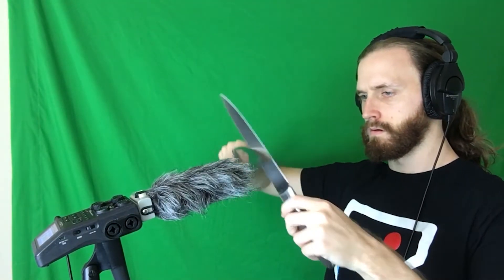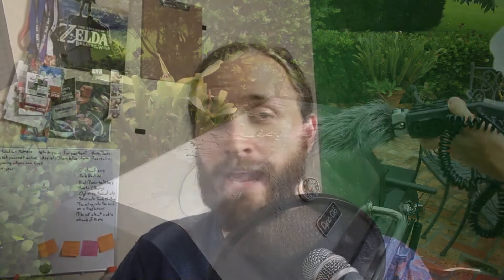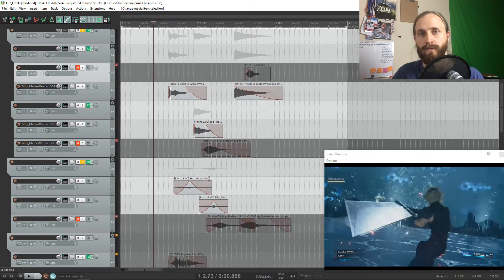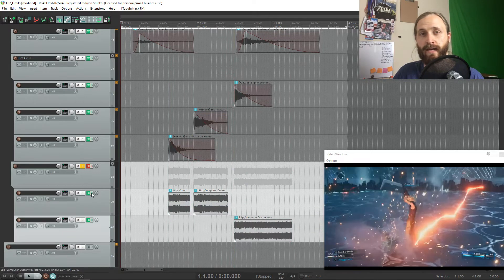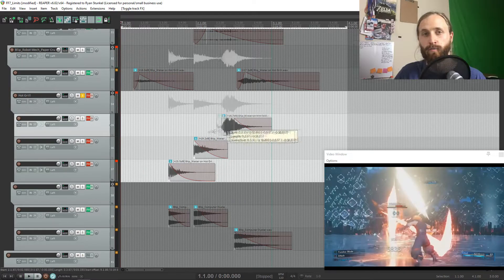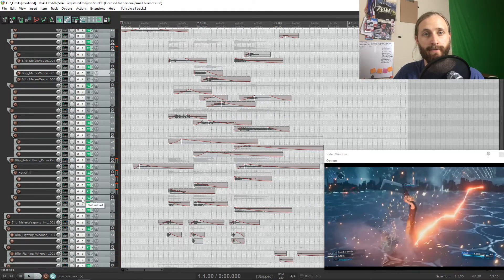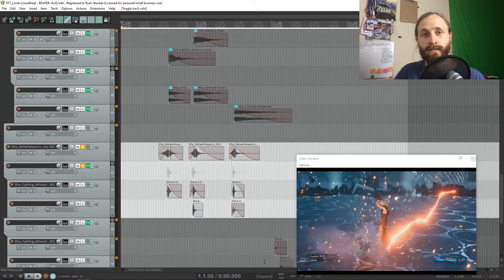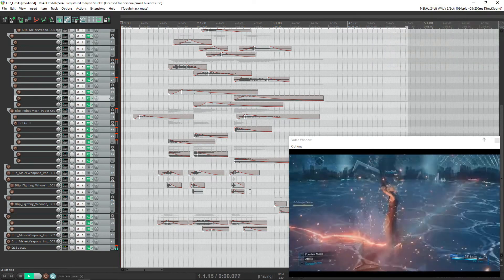Cloud Cross Slash Limit Break Sound - Final Fantasy 7 Remake - Video Game Sound Design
Watch us recreate Clouds Cross Slash from Final Fantasy 7 remake! We use an a metal knife and spatula, a hanger, an airplane, water, a grill, and some paper being crumbled. We plan on doing more limit breaks in the future, so let us know which ones you want to see next!

Blipsounds makes sound effects for video games, make educational videos, and supports an amazing Discord community with 1000+ people.